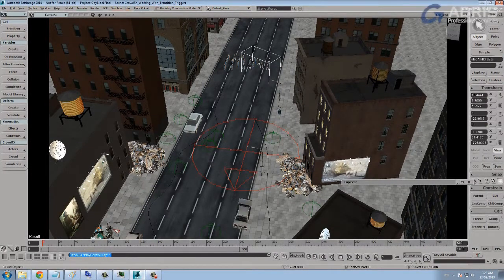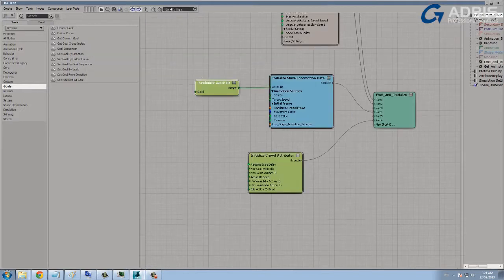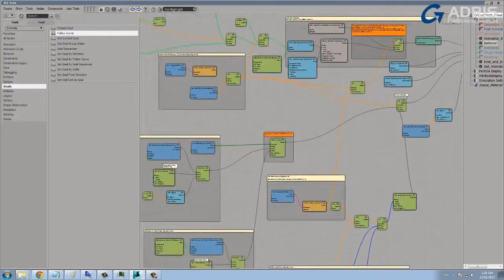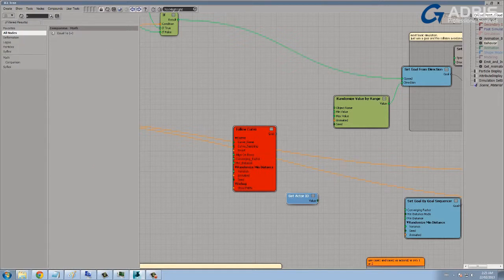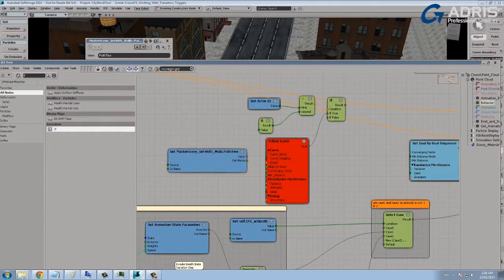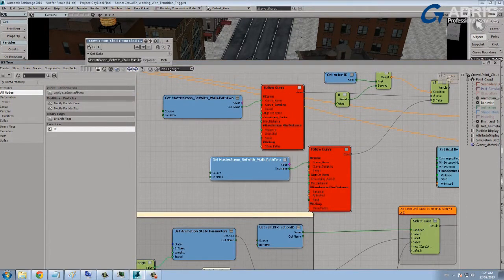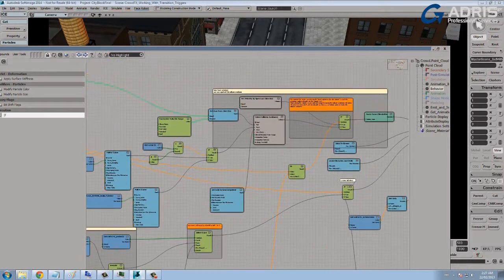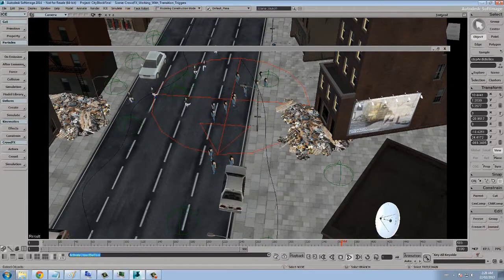Autodesk Softimage 2014 - Crowd FX Behavior Tree Improvements Part Three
There are a number of ways you can take advantage of the features of the behaviour tree to define custom motion for your crowd.